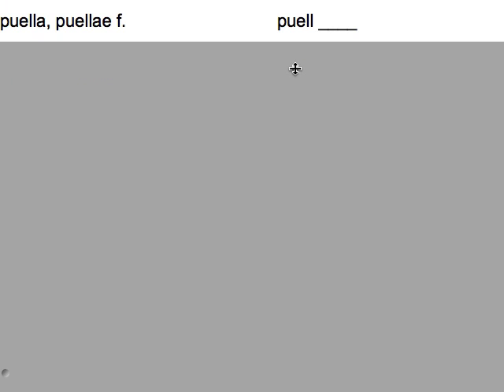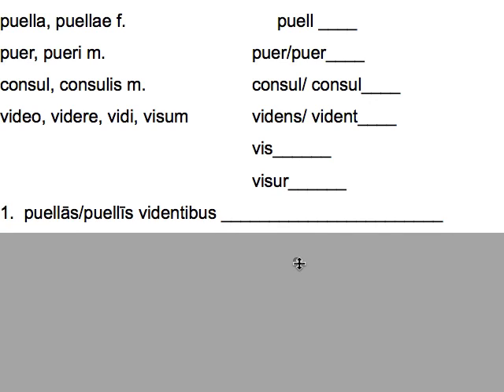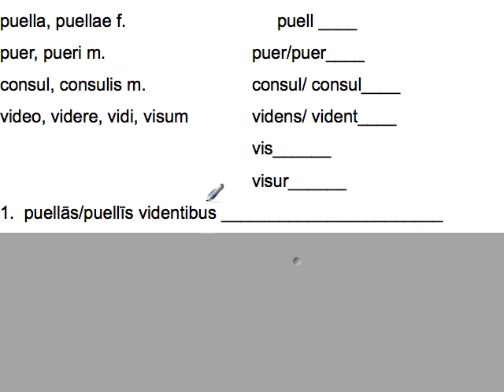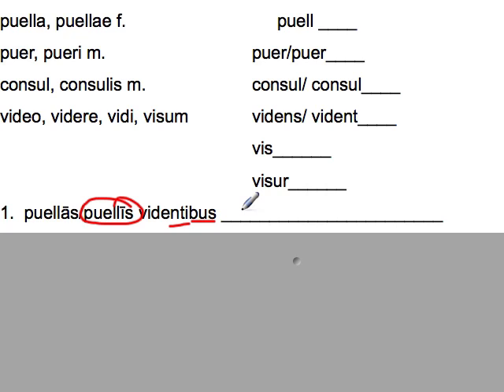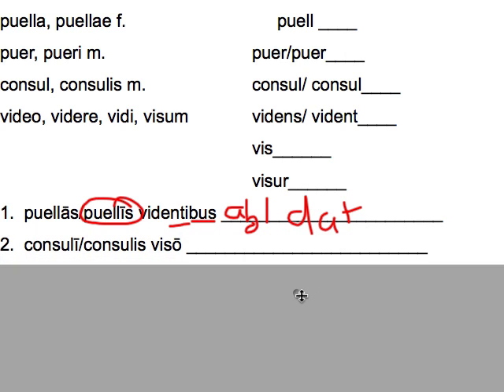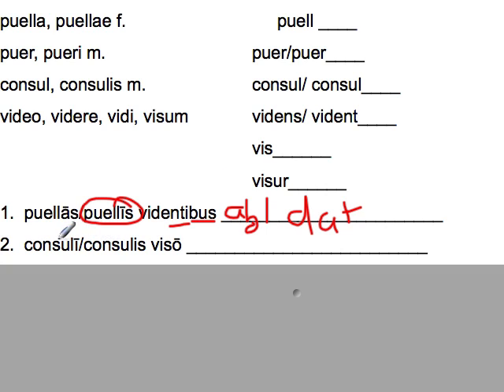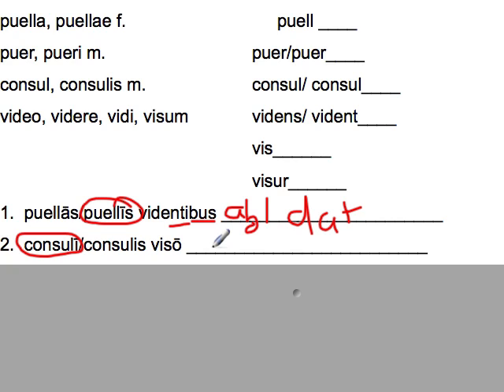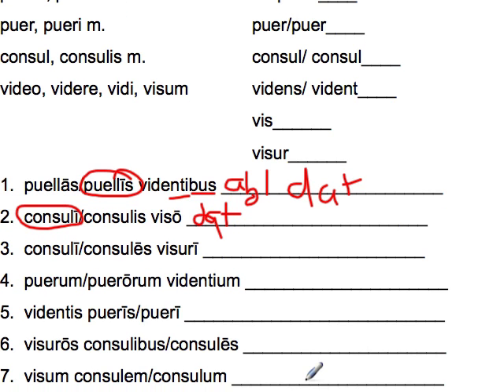L 41 2nd participle